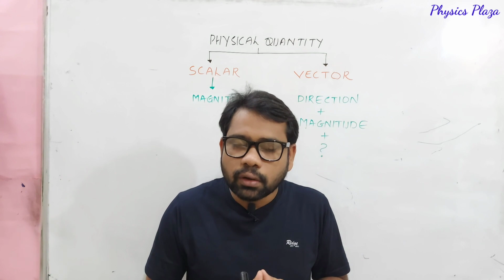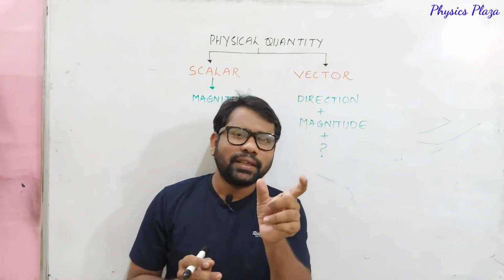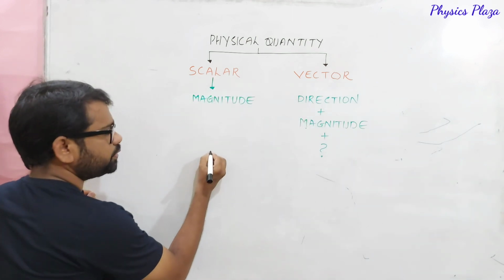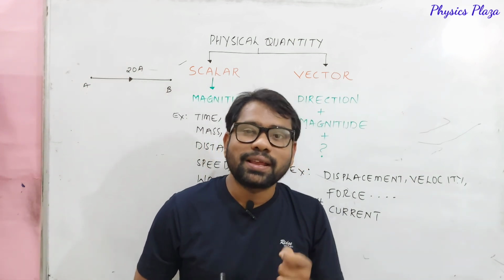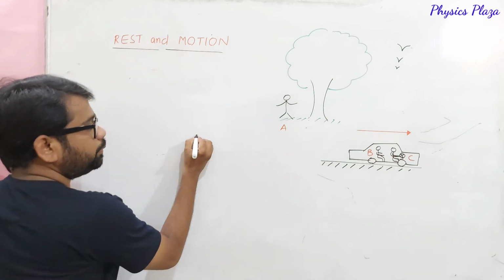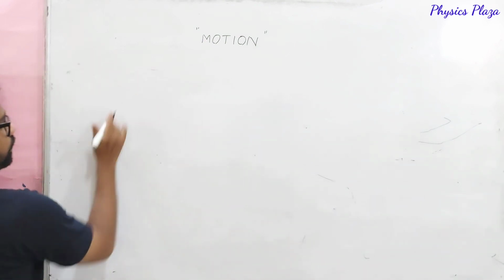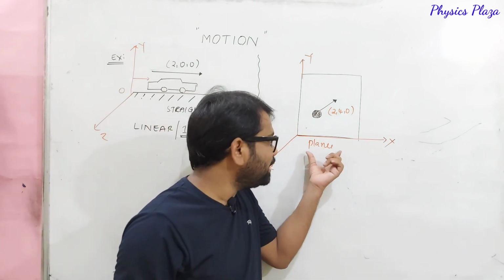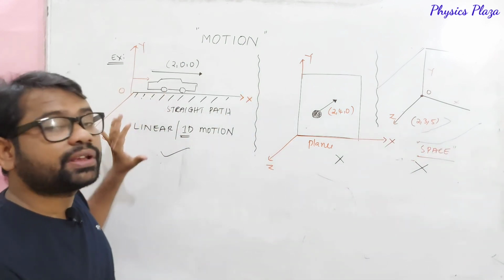ICSE PHYSICS CLASS 9 Chapter-2 Motion in 1D Unit A(Part-I) Scalars and vectors